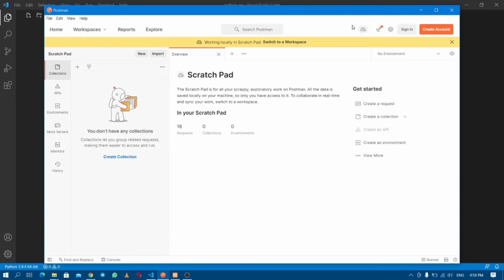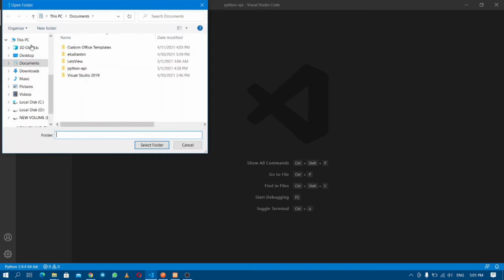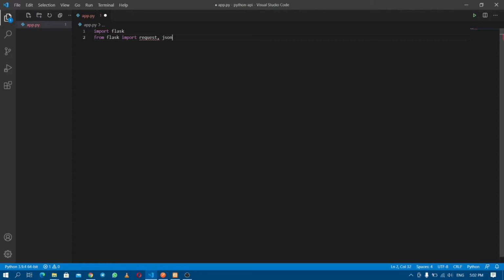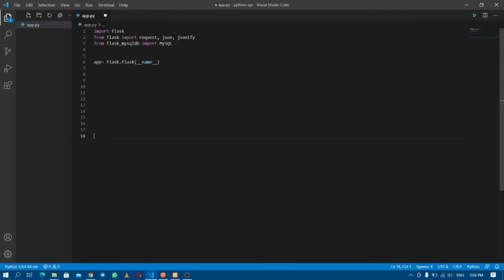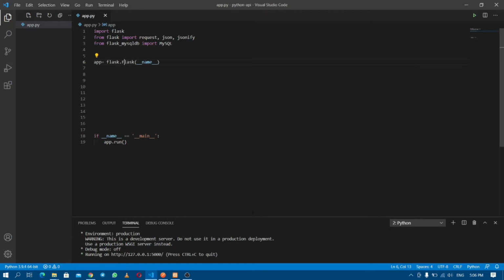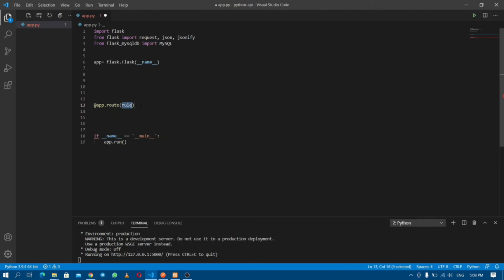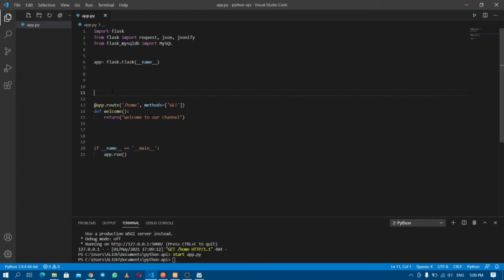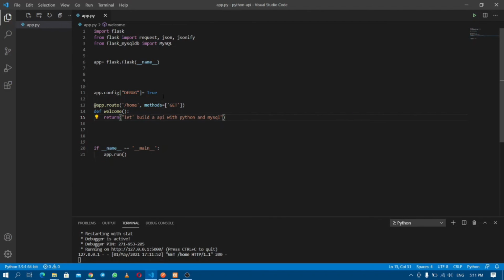Rest API with Python Flask and MYSQL | Python Tutorial | Part 1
Flask is a web application framework written in Python. It is designed to make getting started quick and easy, with the ability to scale up to complex API or web applications.

In this vidéos we build a rest api with Python , Flask and MYSQL,